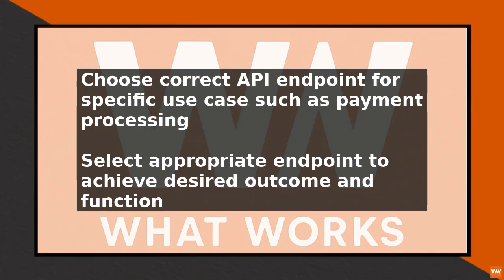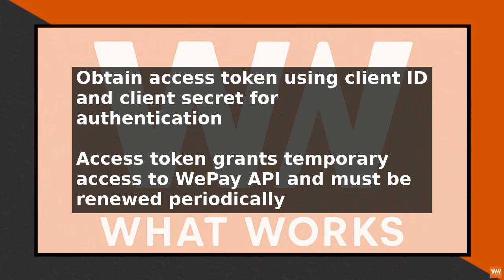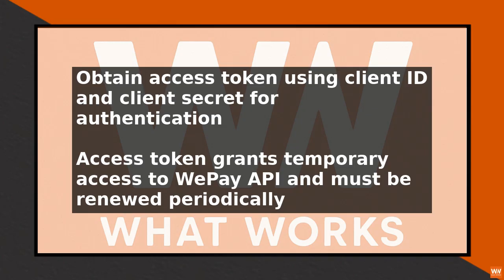How To Use WePay API Keys (2025)